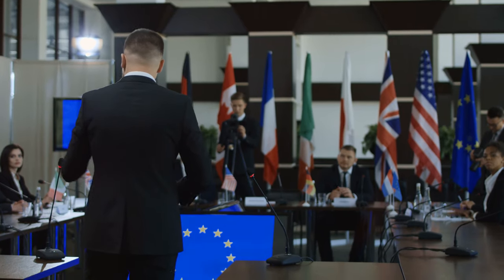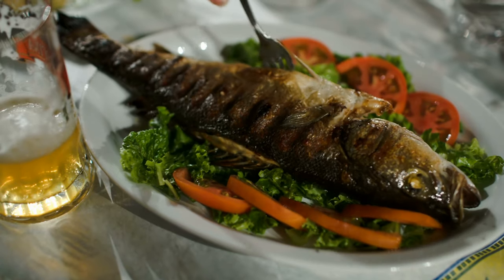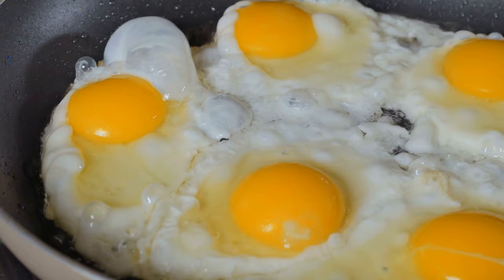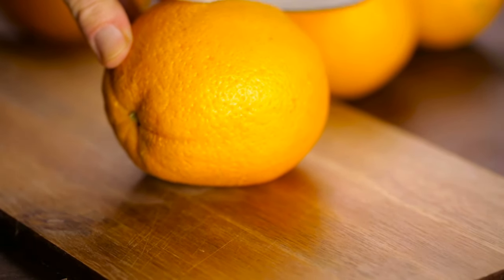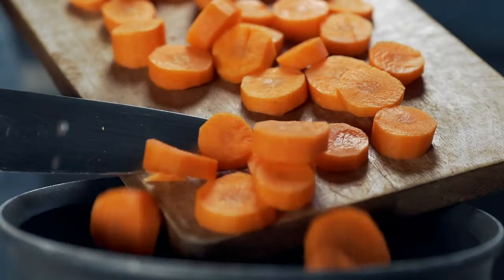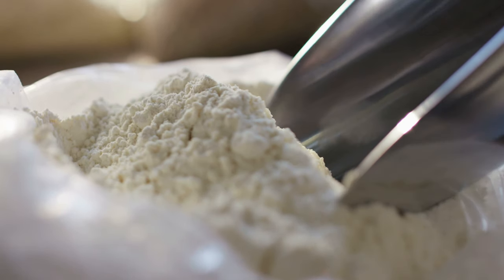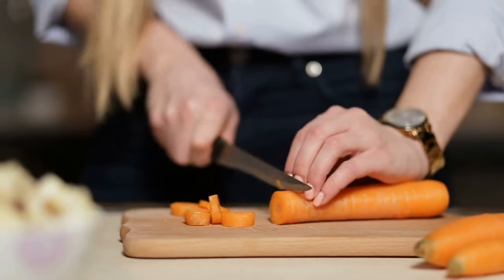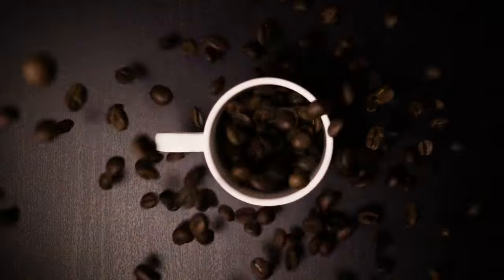👉How to Stockpile Survival Food for a Month❓ Build an Emergency Food Supply Quickly and Easily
If you have to stay home for a longer time, you may as well prepare for it in time. Here's how to stack your fridge, freezer and pantry.

If you want to learn how to make money from home/online, read this

Thumbnail image source: Oberholster Venita/ ArtsyBee (Pixabay stock photo)

More and more people aroud the world, including European countries and US countys are told to stay at home as a safety measure to contain the spread of this new illness. It is important to prepare in time. That doesn't mean panic shopping, but being prepared may be the best choice at this point.
If you have to stay home for a longer period, it is important to stock your freezer, fridge and pantry to keep yourself and everyone at home fed.
What to buy and how much of it, you may ask. Foremost, try to focus on a certain amount of nutritional value, because eating healthy food strengthens your immune system as well.
Your dose of vitamin C may depend on having enough veggies and fruits and for protein and zinc you may wanna think fish and canned beans.
In this video I will cover the most important foods to stockpile to keep you safe while staying inside your home.
Let's start with our fridge.
First of all, make sure to store some eggs. These can basically be used for every meal of the day. Starting from breakfast scramble, to hard boiled ones and egg salad, there are many options to choose from. They are one of the greatest source of protein, which strenghten you immune system, raise testosterone levels and build muscle.
You should also store some cheese. Cheddar, Parmesan or Swiss cheese will last in the fridge and you can combine cheese with a lot of meals. Cottage cheese and yoghurt also last up to a month in the fridge, and we can make tasty breakfasts and even snacks.
If you're not a vegetarian you should also store some ham, salami or bacon. These are also good sources of protein.
Butter is also important to have, because it will be important if you're going to be cooking or baking.

Editing was made with Wevideo online software